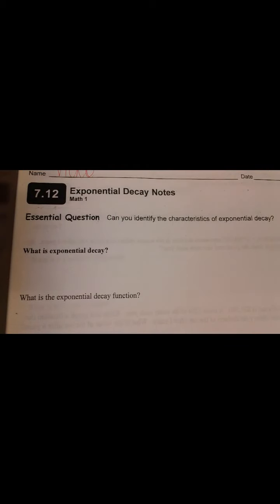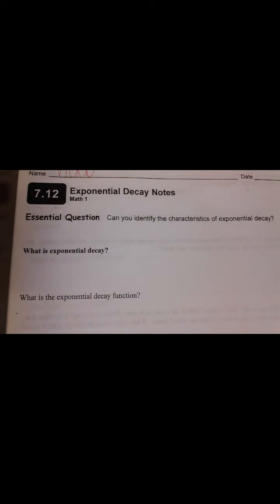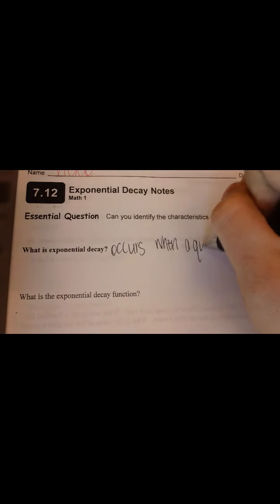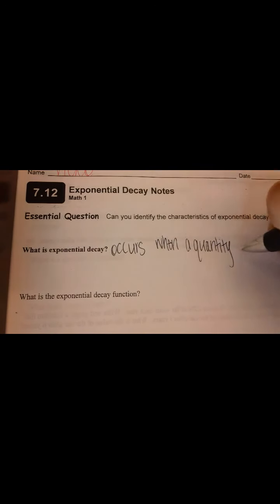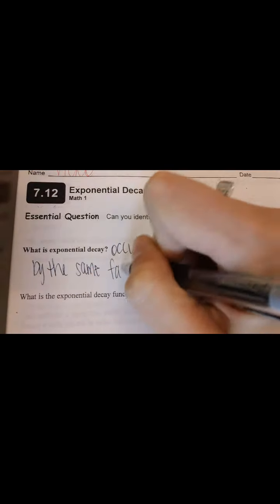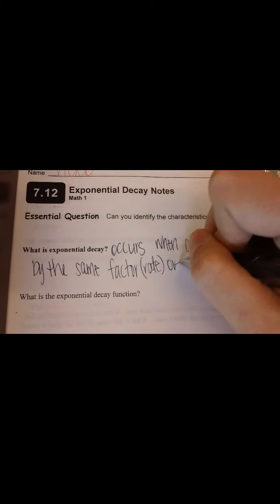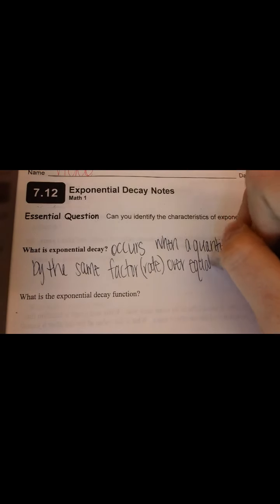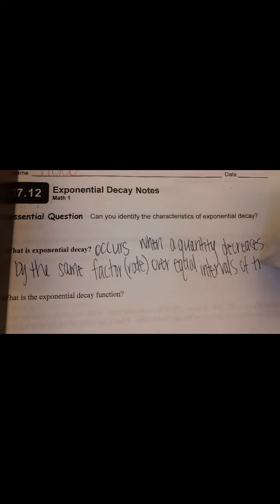7.12 Exponential Decay Notes Video